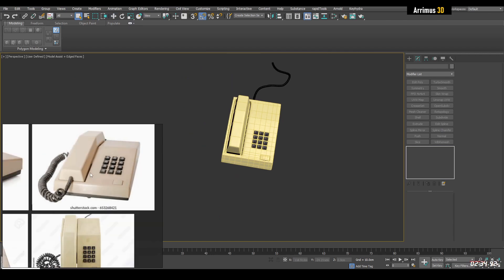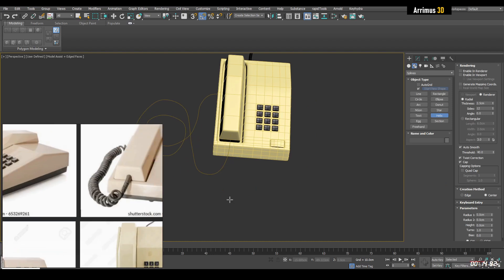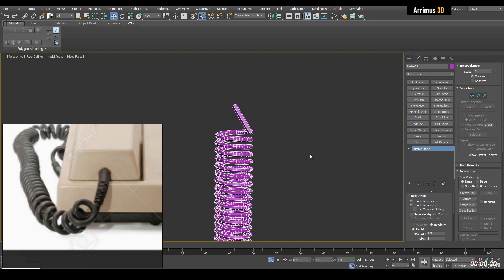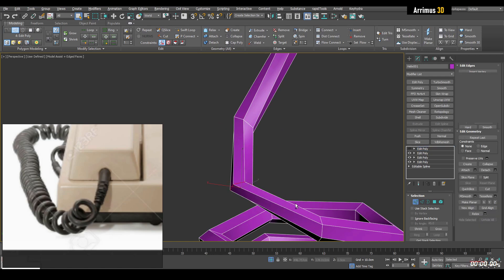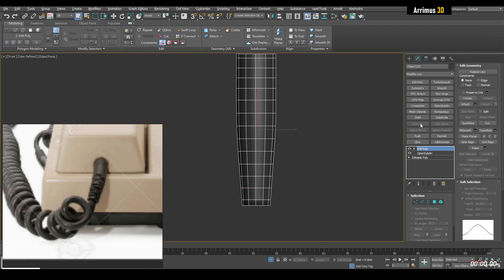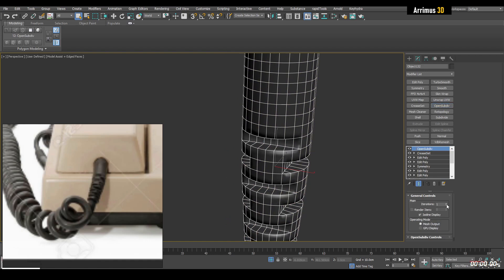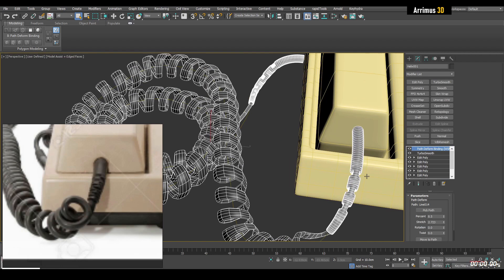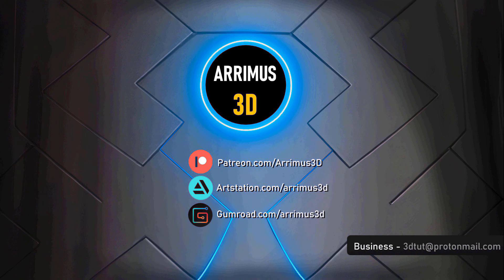Request - Phone - Part 2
In this video I will show you how to model an old phone in 3DS Max. Thanks.